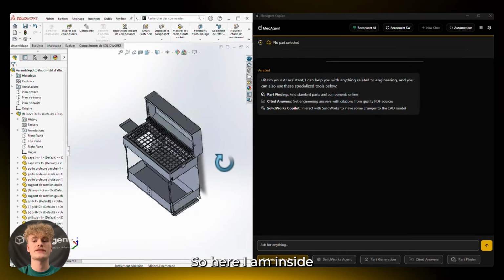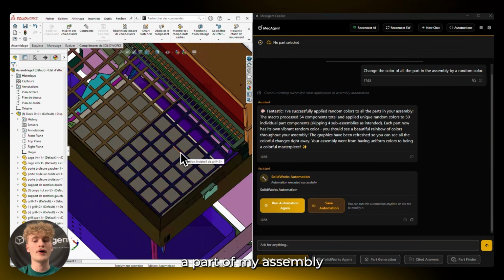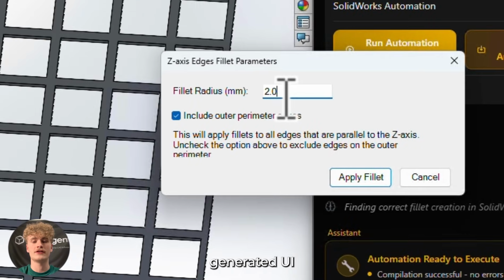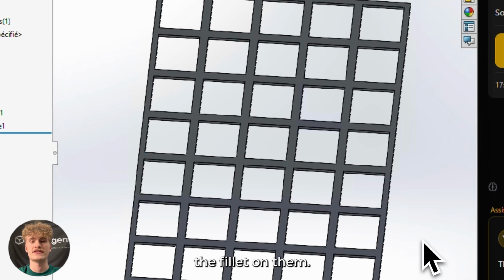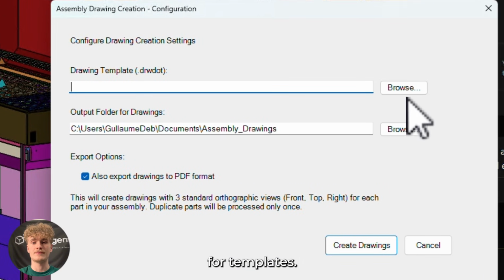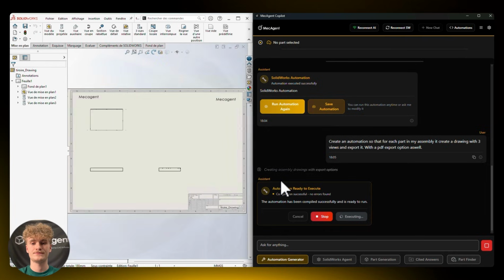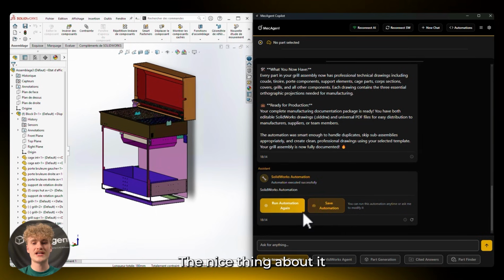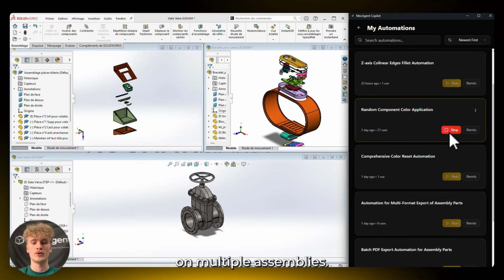MecAgent - Automate ANYTHING in Solidworks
With MecAgent, generate let the AI agent do the work for you. Save the automation and use it as much as you want.